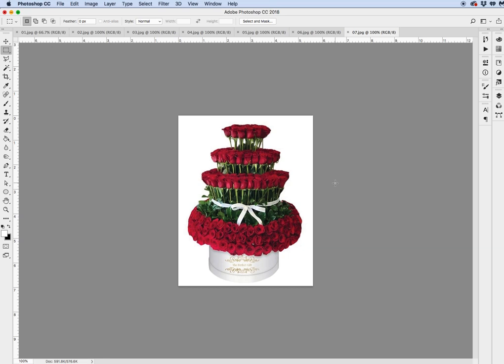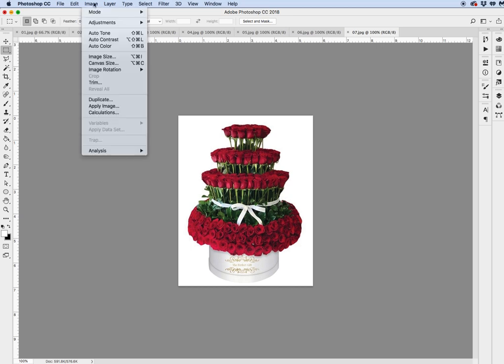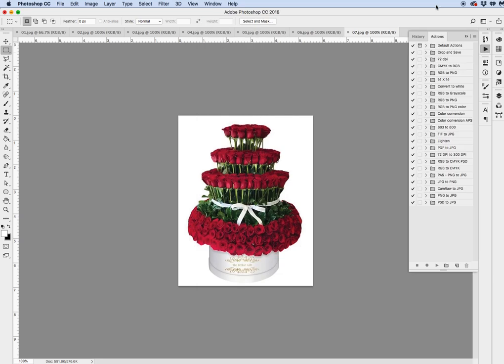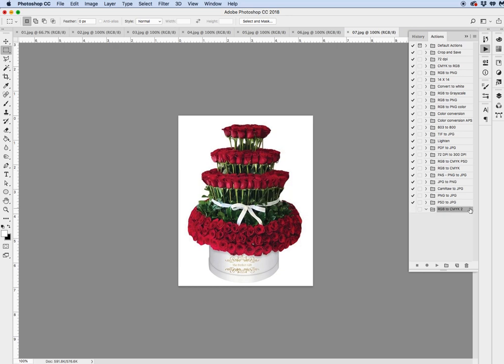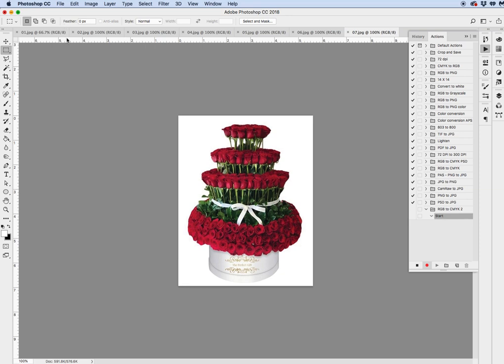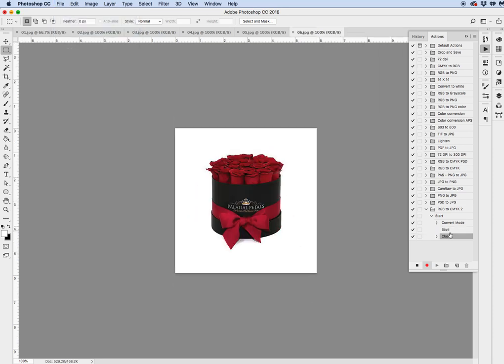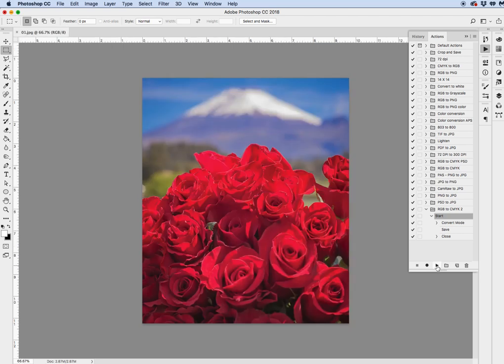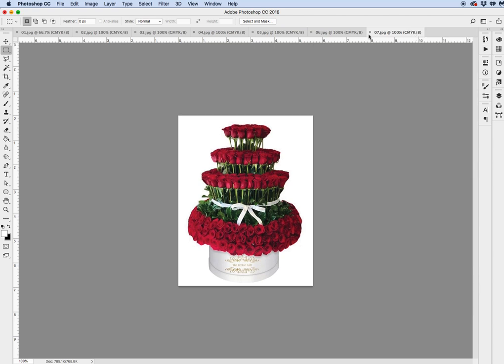RGB to CMYK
The easiest way to convert multiple images to the CMYK color space using Photoshop